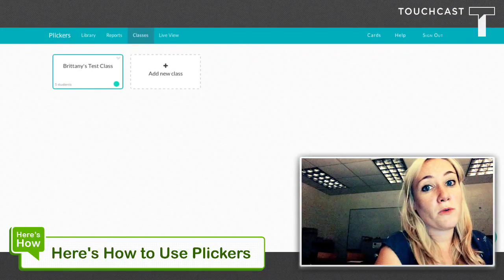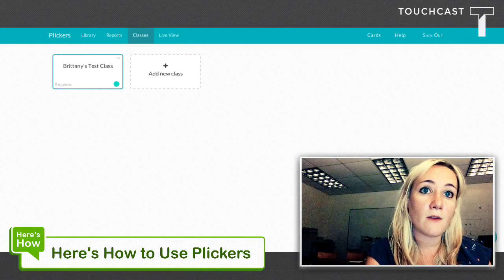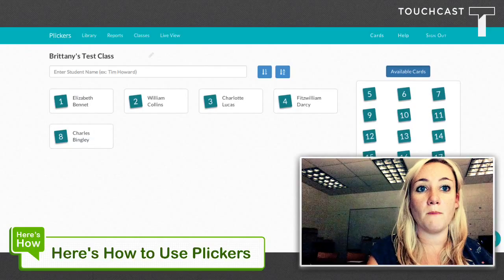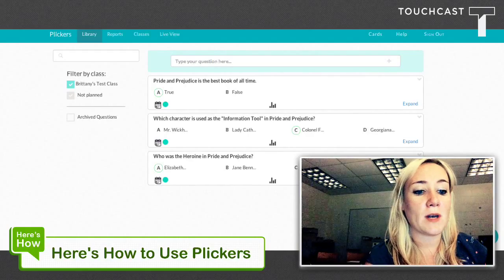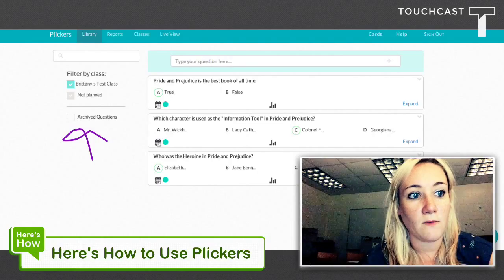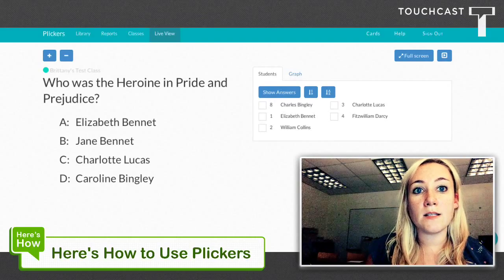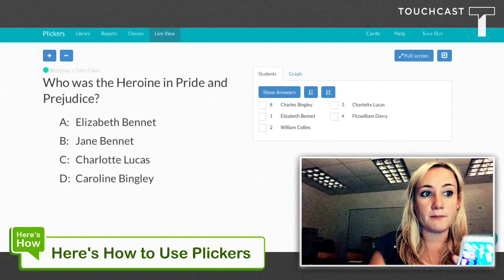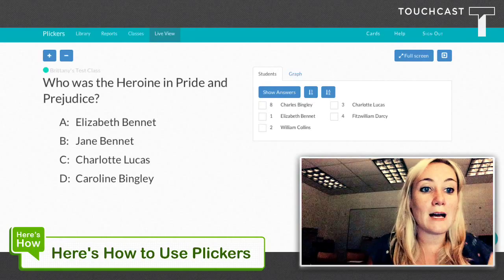Here's How to Use Plickers